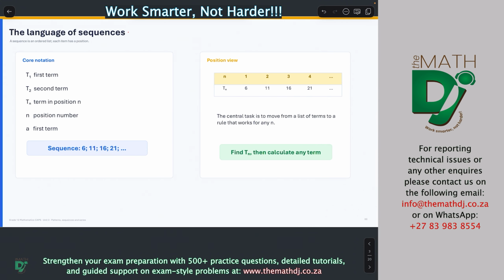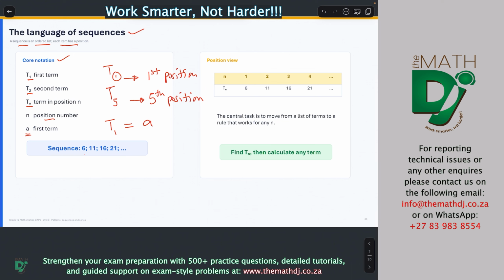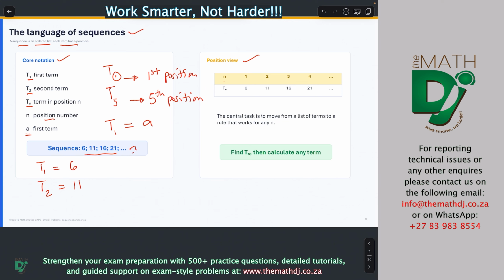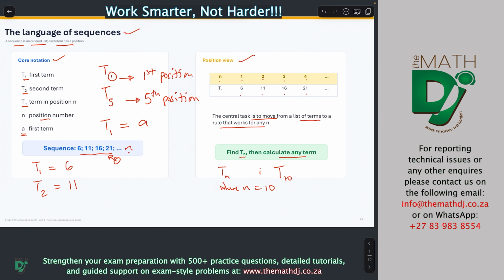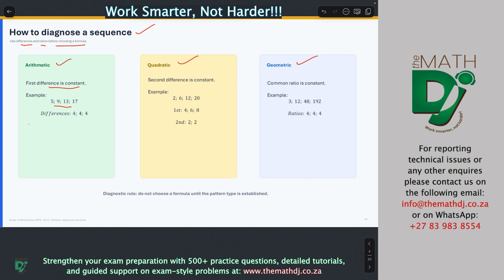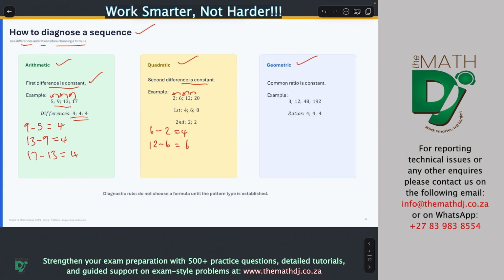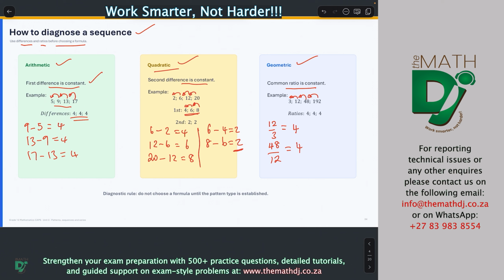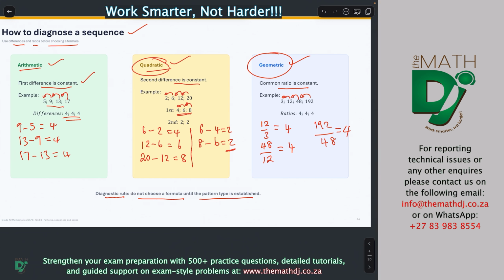Number Patterns, Sequences & Series: Grade 12 Mathematics CAPS Syllabus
This unit covers arithmetic and geometric patterns, sequences and series. Learners study general terms, recursive patterns, sigma notation, finite series and infinite geometric series. The focus is on identifying patterns, applying formulas and solving exam-style sequence and series problems.